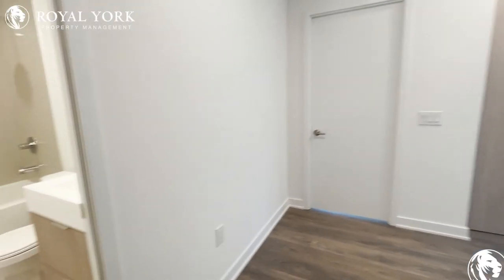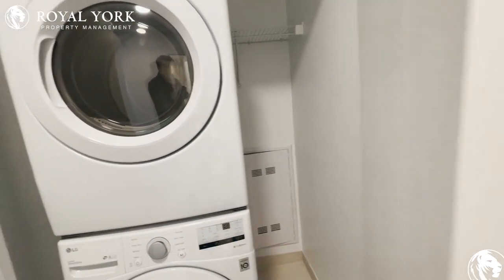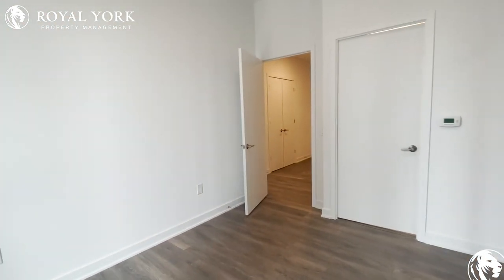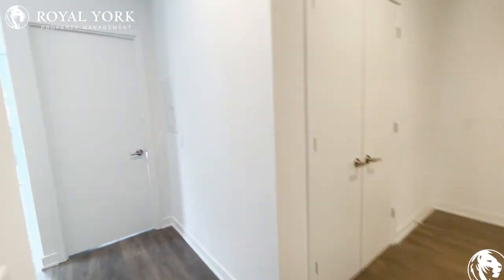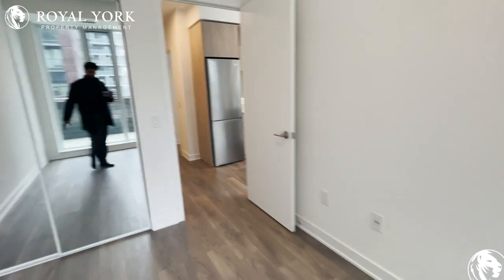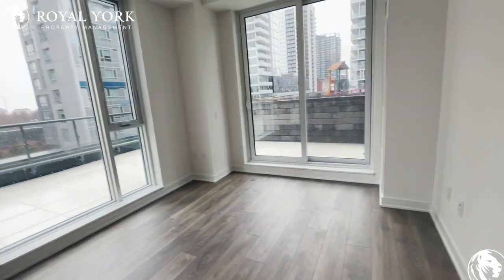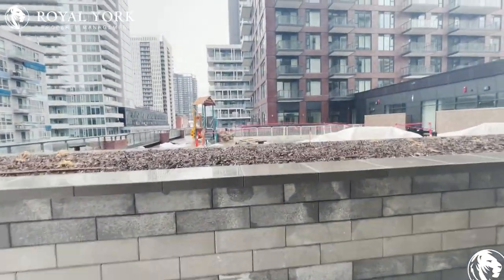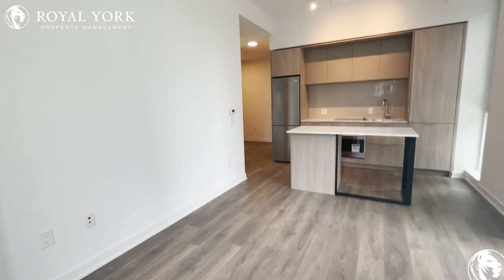2 BED 2 BATH – CONDO FOR RENT – 130 RIVER ST, TORONTO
2 Bedrooms | 2 Bathrooms, Upgraded Kitchen, Dishwasher, Microwave, Stainless Steel Appliances, Stone Countertops, Upgraded Bathrooms, Tons of Natural Light.

Close to Don Valley Parkway, Dundas Street East at River Street Bus Stop, Sprucecourt Public School, Dundas Junior Public School, CF Toronto Eaton Centre, Gerrard Square, CN Tower, Toronto Sign, Royal Ontario Museum.

403-130 River Street, Toronto, Ontario M5A 0R8
Dundas Street and River Street

10 Minutes Away From CN Tower!!

$3,050 (One Parking At Extra Cost)

UNIT AMENITIES:
*2 Bedrooms | 2 Bathrooms
*This is a Brand New - Never Lived in - Condo Apartment
*Upgraded Kitchen
*Dishwasher
*Microwave
*Stainless Steel Appliances
*Stone Countertops
*Laminate Floors
*Upgraded Bathrooms
*Upgraded Back Splash
*Personal Thermostat
*Ensuite Bathroom
*Ensuite Laundry
*9 Foot Ceiling
*Wrap-around Balcony

BUILDING AMENITIES:
*24/7 Security and Concierge
*Barbecue Area / Terrace
*Meeting Room
*Party Room
*Rec Room
*Games Room
*Movie Room
*Billiards Room
*Lobby/Lounge
*Fitness Center/Gym
*Rooftop Patio
*Sauna

Available Immediately !!